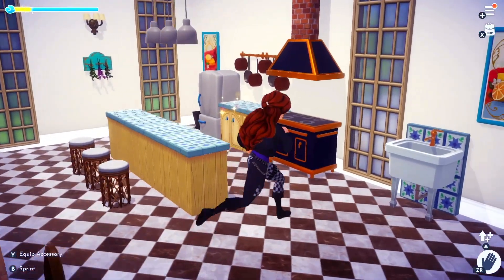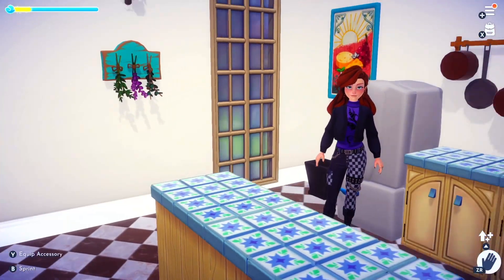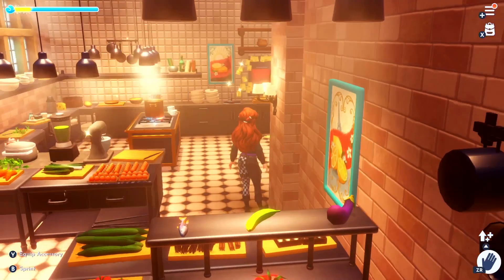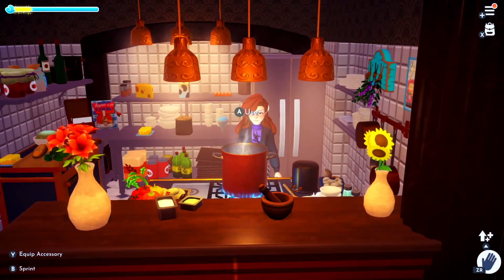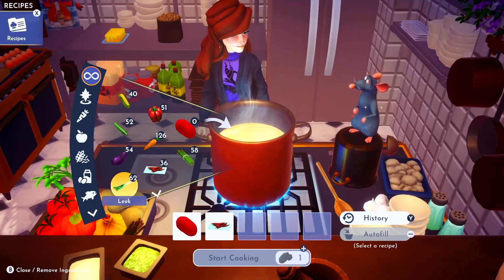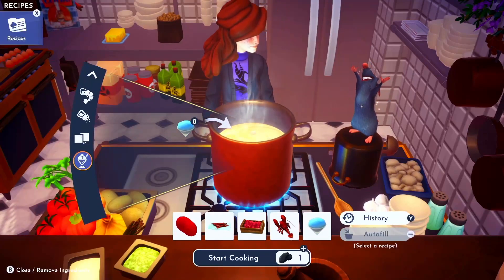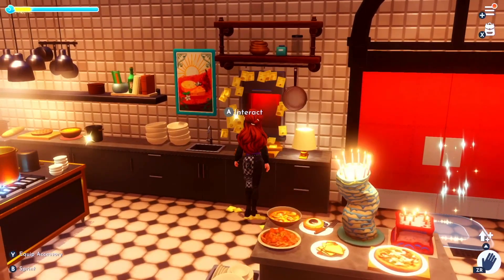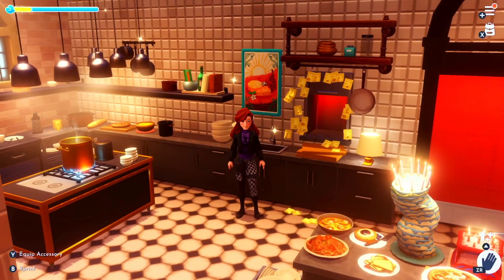RED POTATO SECRET QUEST EXPLAINED AND UNLOCKED!!!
Find out what to do to get a useless potion at this time lol